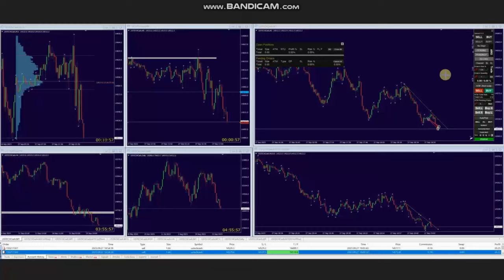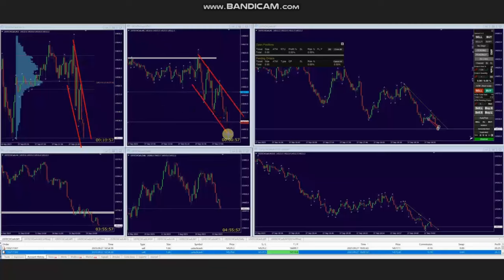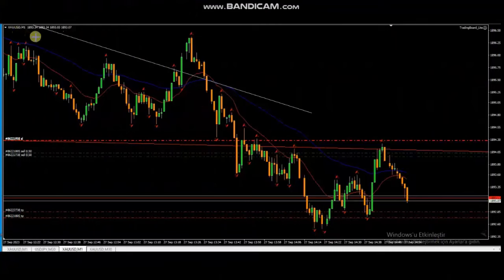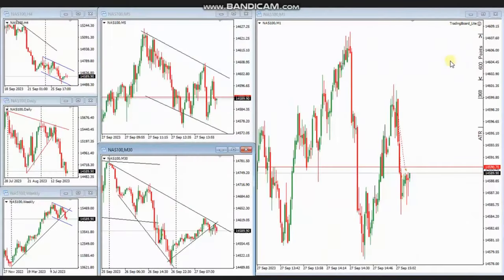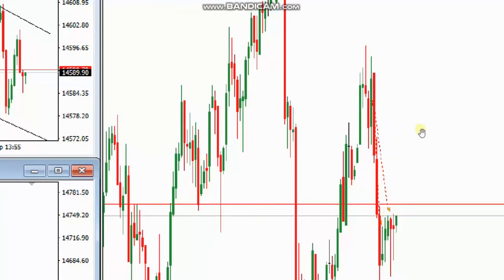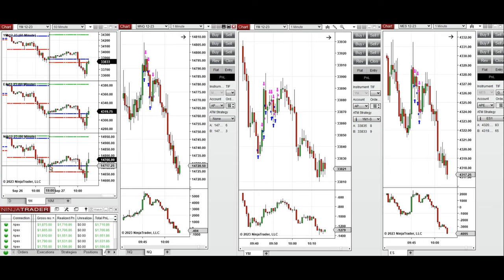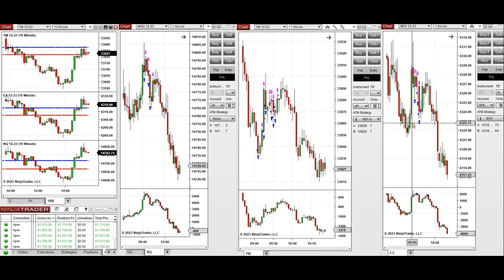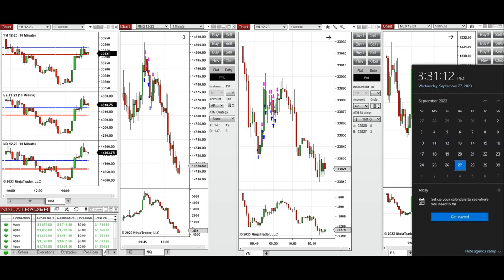Price Action Algo Trading Journal: Gold, Dow, S&P500, and Nasdaq Futures and CFDs- 27 September 2023